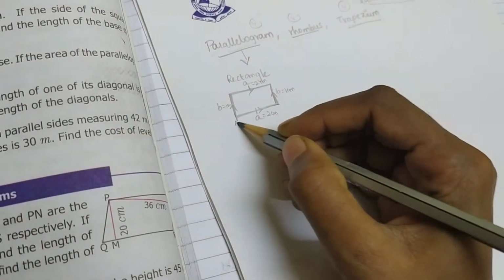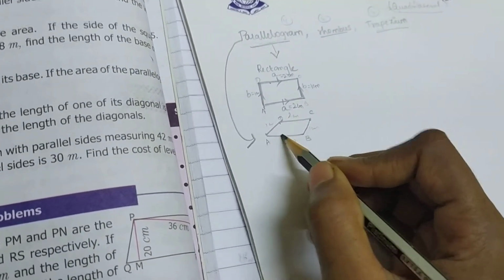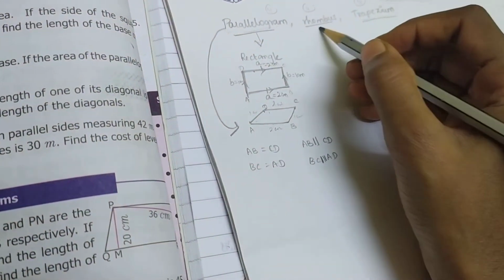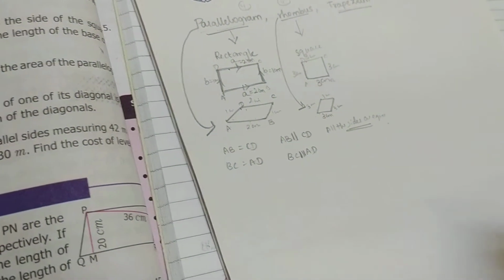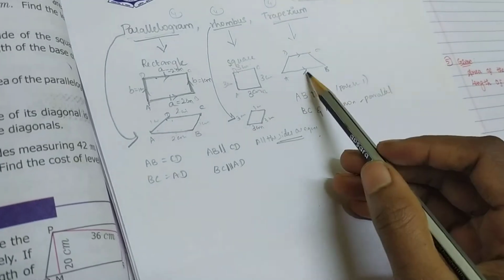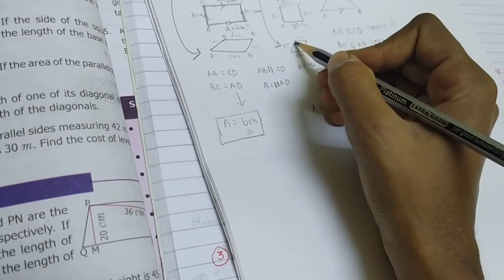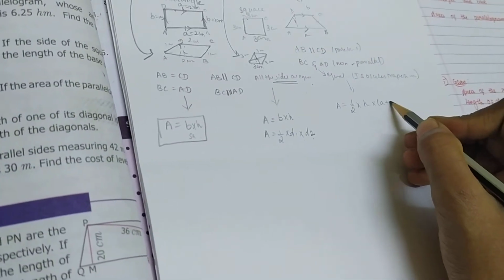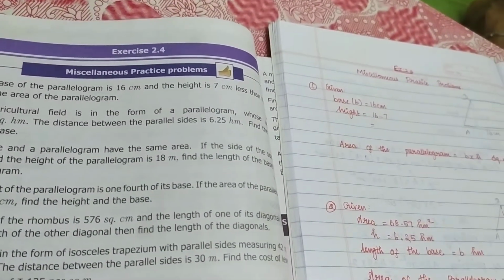Class:7 EX:2.4 SUMS:1